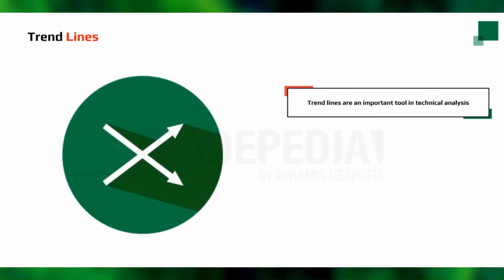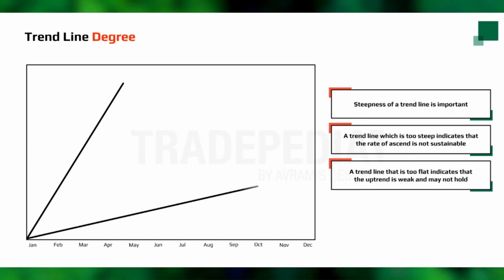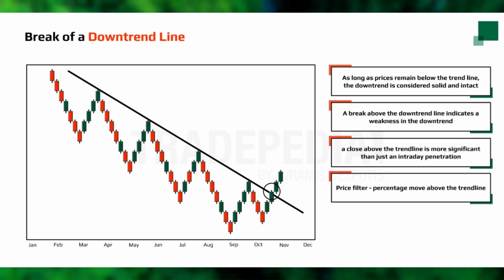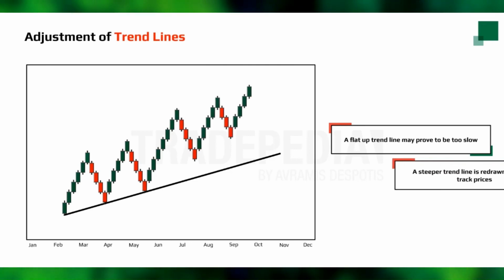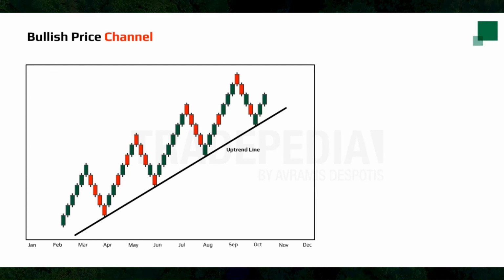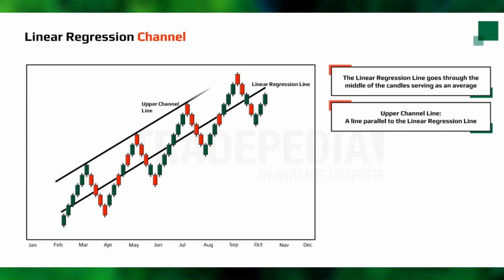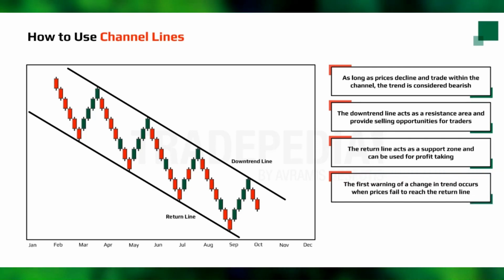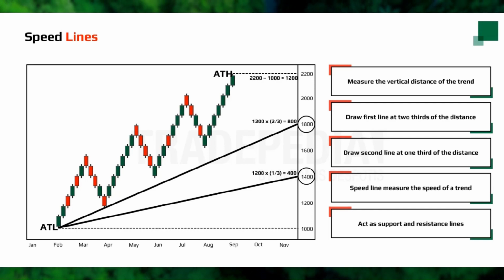Trend Lines and Channels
Unlock the power of trend lines and channels in forex trading with our latest video! In this comprehensive guide, we delve into the intricacies of trend analysis and show you how to effectively use trend lines and channels to identify market trends and make informed trading decisions. Whether you're a beginner trader or seasoned pro, this video is packed with valuable insights and practical tips to help you navigate the forex market with confidence. Don't miss out on this opportunity to level up your trading skills and stay ahead of the curve!